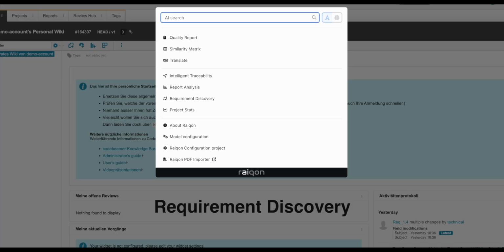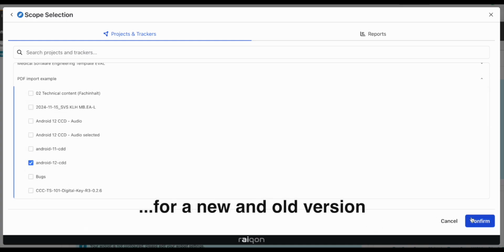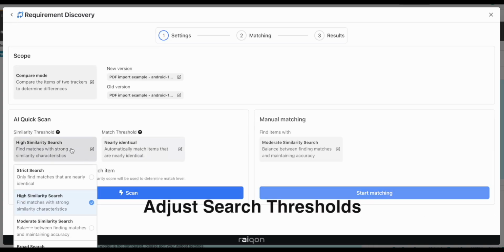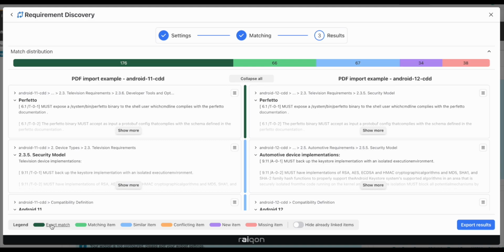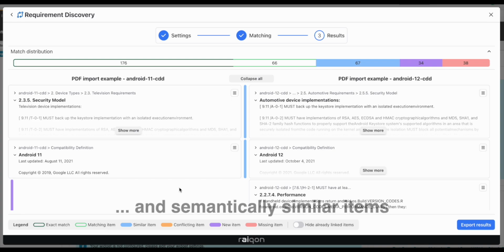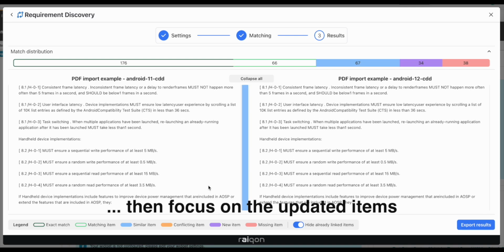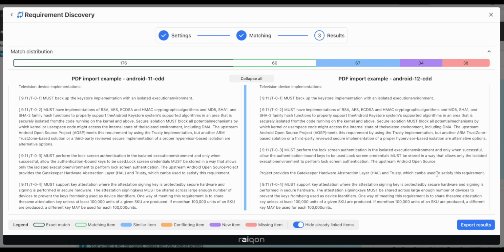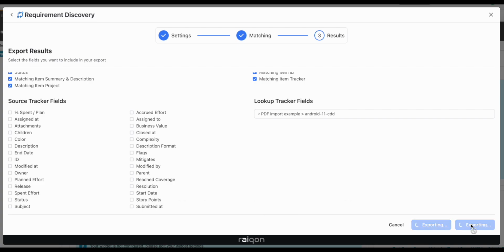Raiqon Requirements Discovery: How to use AI to find similar requirements.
Finding similar requirements is an important enabler for reuse that can save you significant time by using proven content, leveraging existing tests, and much mure.